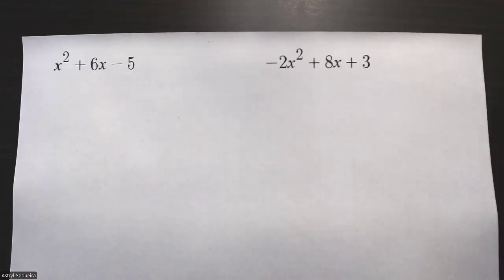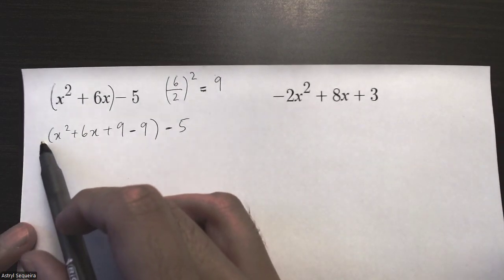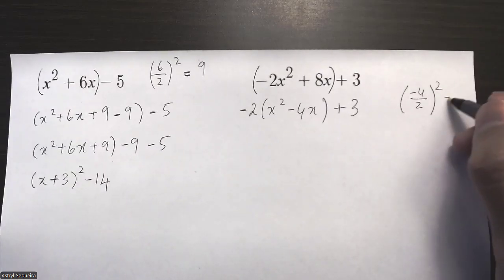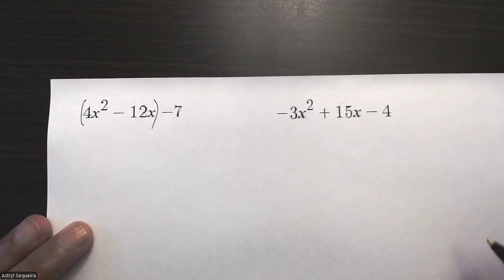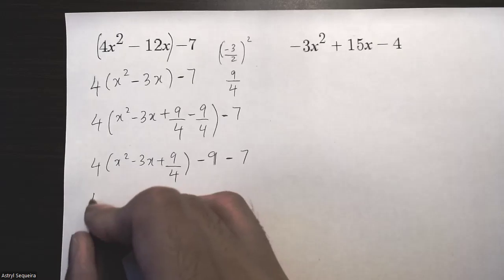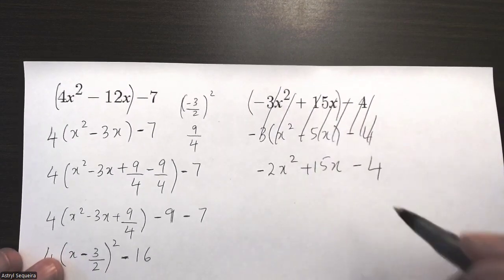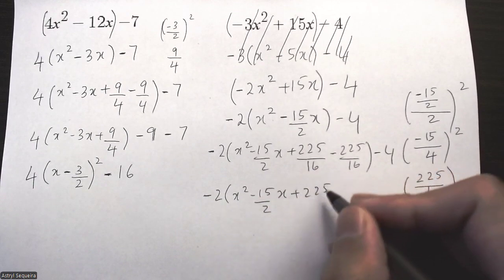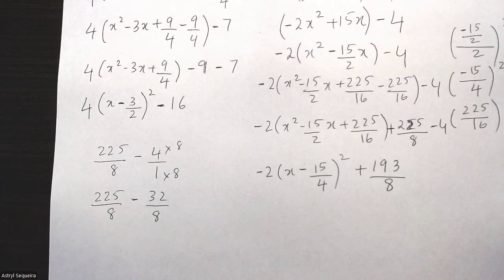Grade 11 Functions - Completing the square (ch 3)